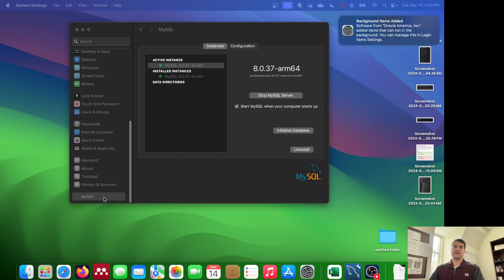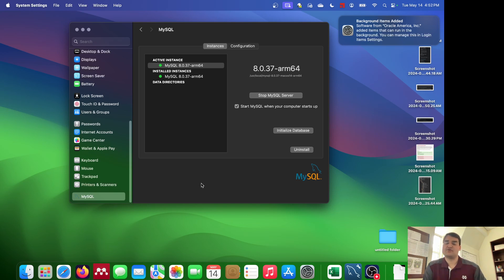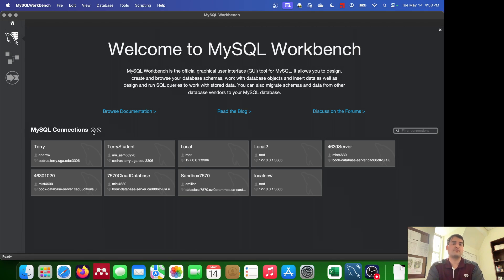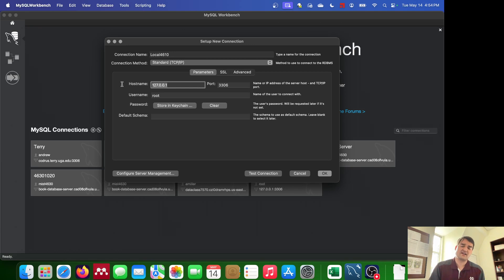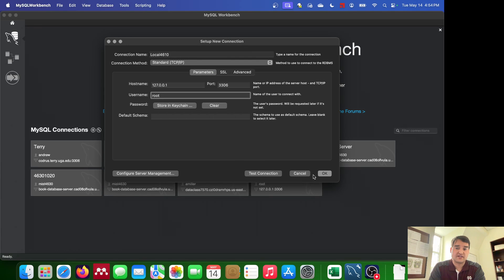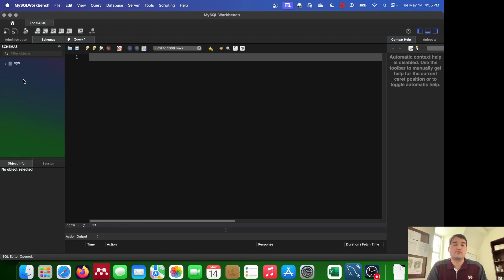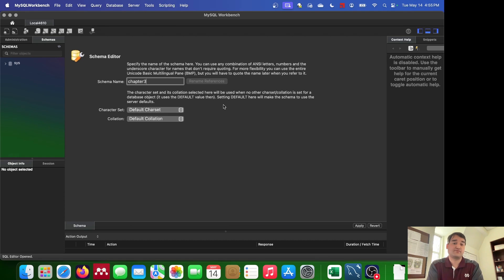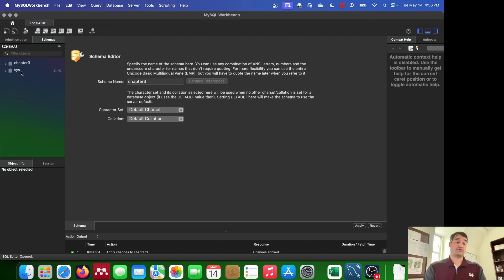First Launch of mySQL Workbench - Establishing Connection to Local Server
In this video, I cover the first launch of mySQL Workbench. I cover how to establish a connection to a local server, and create a first schema.